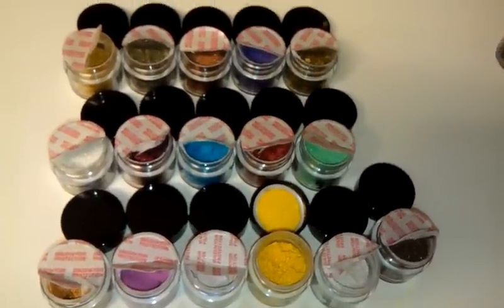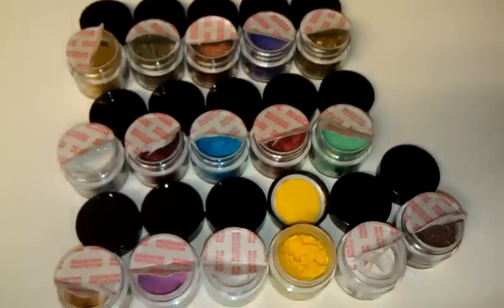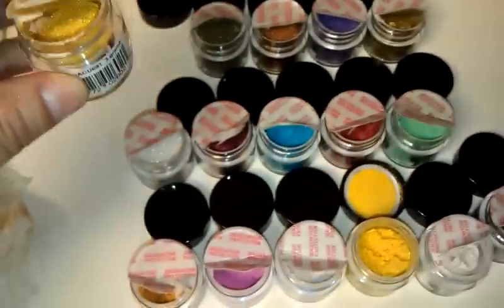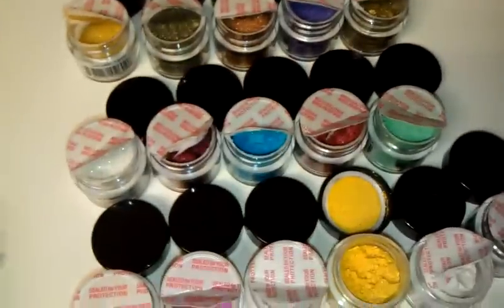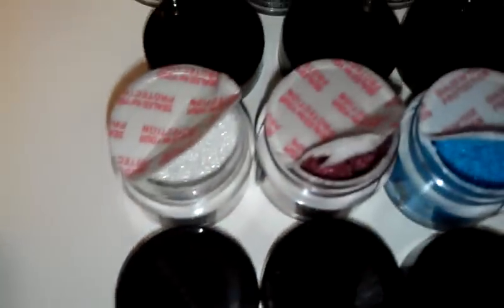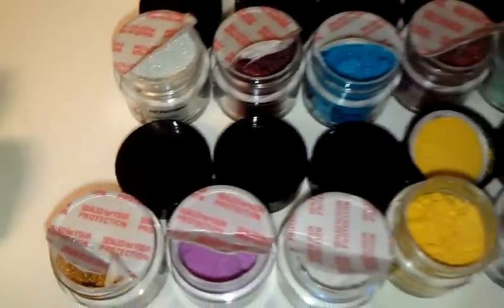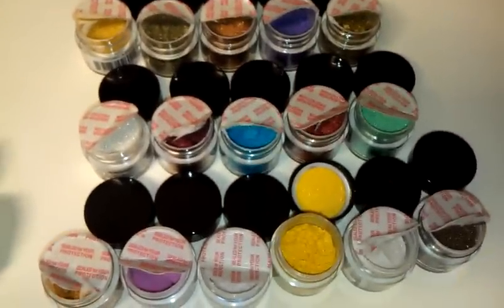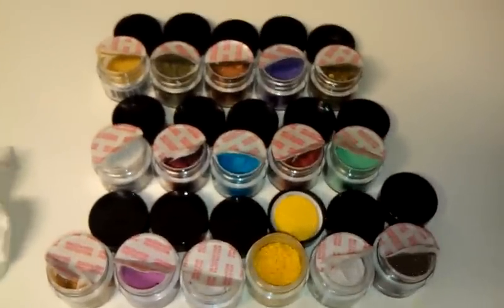DIARY OF A NAIL ART JUNKY #21 ( PEARL-EX PIGMENTS MINI REVIEW)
review of mt pearl-ex pigments